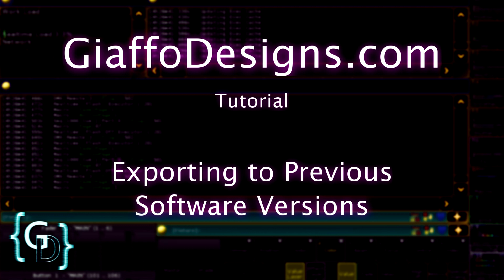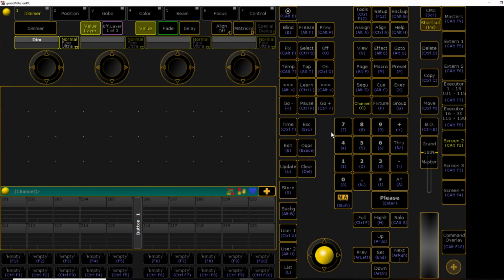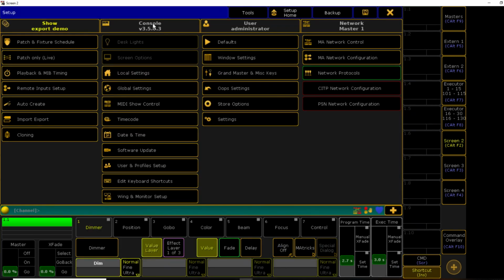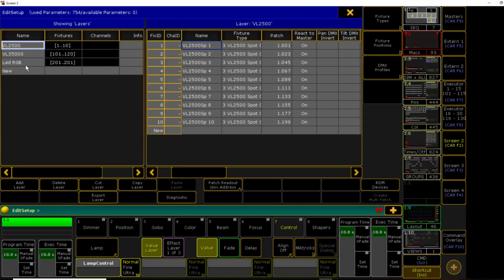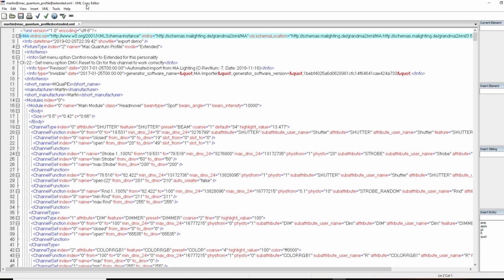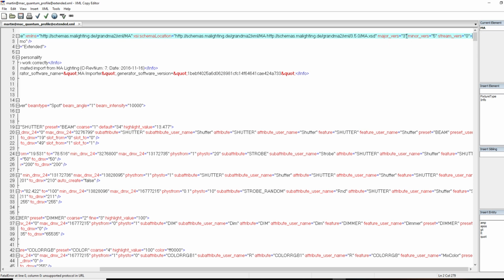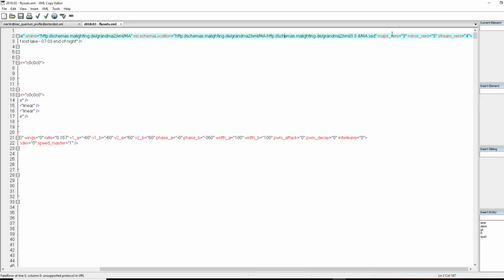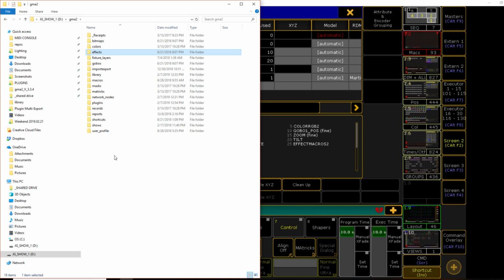MA2 Tutorial - Reverse-Compatible Exports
This video will go through the process of editing XML files for the purpose of forcing older versions of the MA2 software to allow importing of objects exported from future versions. This can be handy especially with fixture profiles that didn't exist on the version you're working on, or if you have a library of macros or effects you need to import but created it in a later version.